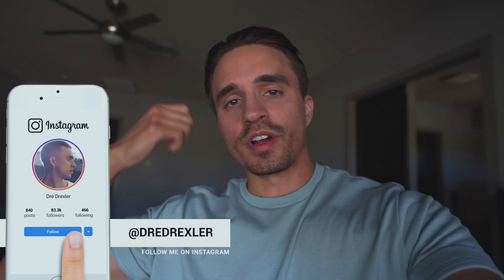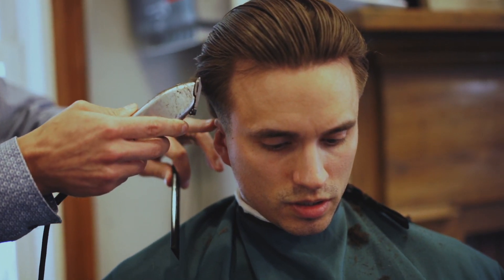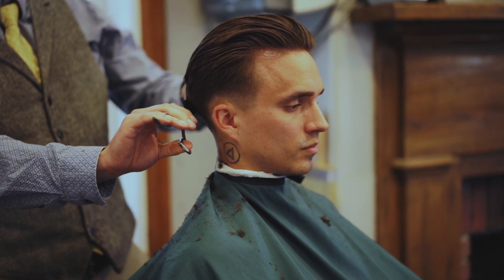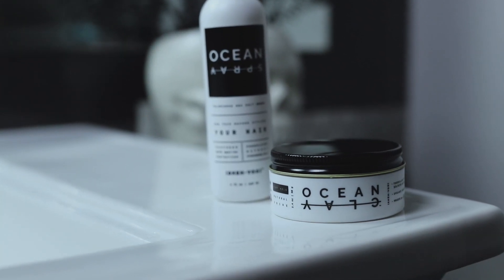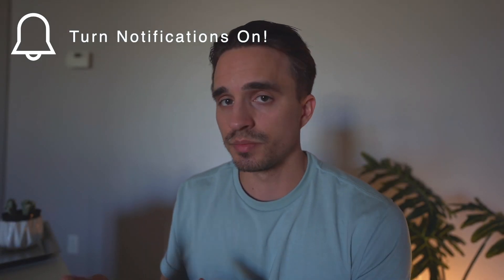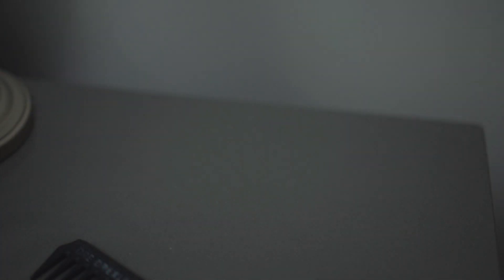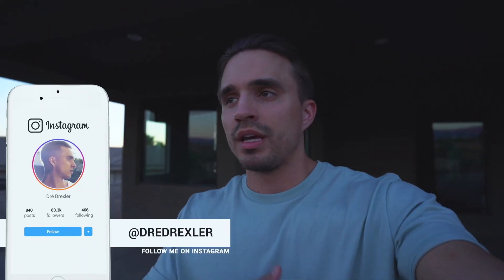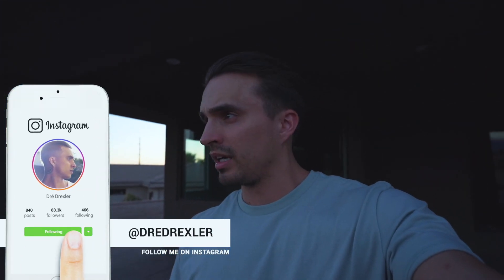Growing Out My Hair from a Buzzcut (8 Months AFTER) || Hairstyle Update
Here’s my 8 month hairstyle update after I buzzed my head at the end of last year. I will continue to grow out my hair from short to long, so be sure to follow the journey.

Mad love, -dre

 “Bear with each other and forgive one another if any of you has a grievance against someone. Forgive as the Lord forgave you. And over all these virtues put on love, which binds them all together in perfect unity” Colossians 3:13–14